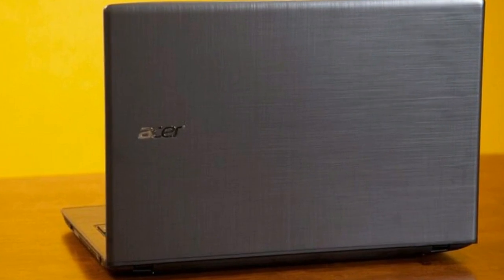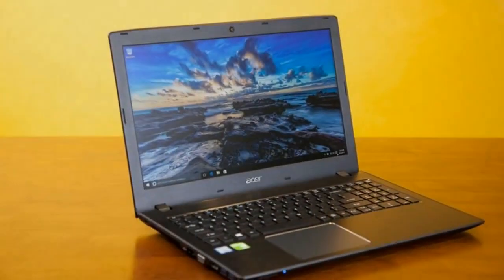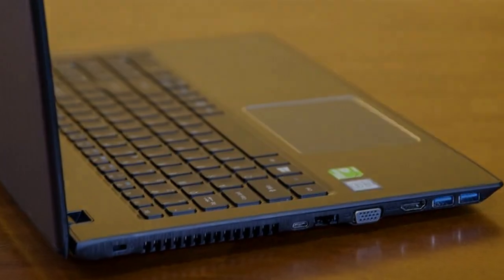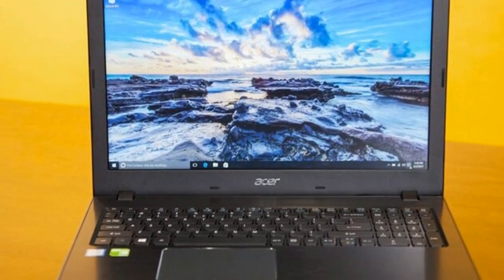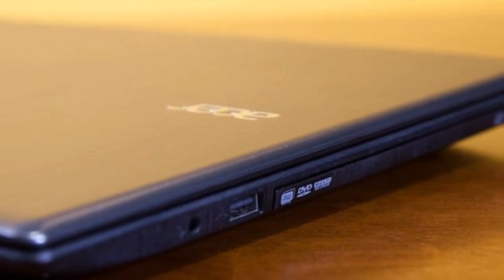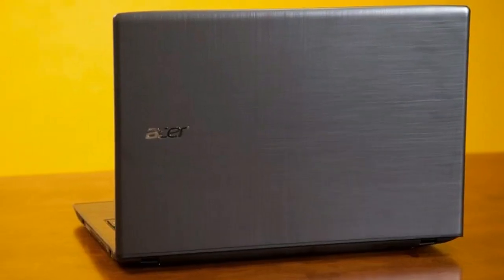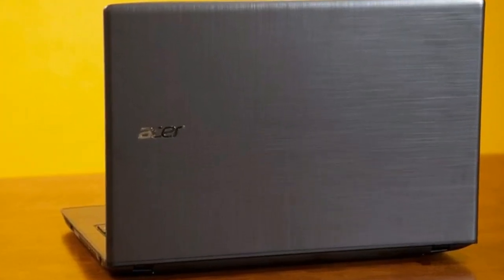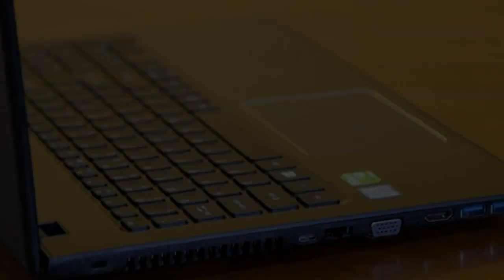Acer Aspire E 15 (E5 575 33BM) Review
If you want a sub-$350 Windows laptop, you usually have to settle for a dull, low-res screen; lackluster design; and mediocre performance. For $349 ($429 with Windows Office), Acer's Aspire E 15 E5-575-33BM defies those expectations, providing a colorful 1080p display, solid build quality and a reasonable Core i3 processor. Throw in over 8 hours of battery life, a DVD drive and just about every port you can imagine, and this 15.6-inch laptop is a real winner for consumers on a budget.

Keywrod: acer, e5-575-33bm, aspire, i3-7100u, intel, windows, laptop, 4gb, 1tb, e15, notebook, cheap laptop, cheap notebook, cheap computer, ac wifi, windows 10, best laptop, hdd, 1080p, full hd, kaby lake, 15.6, i3, e 15, computer, kaby, cheap, deal alert, lake, acer colorblast, home, dvd-rw, amazon, budget laptop, gaming laptop, acer aspire e15, review, graphics, hd, gaming